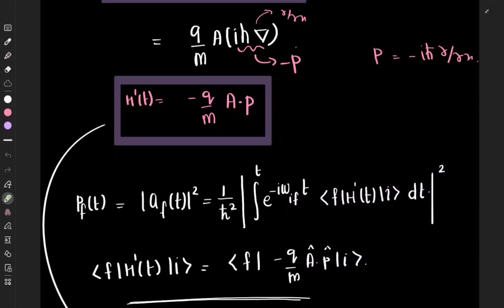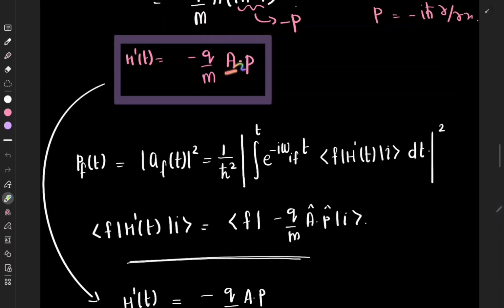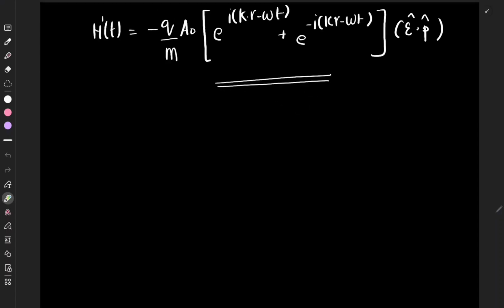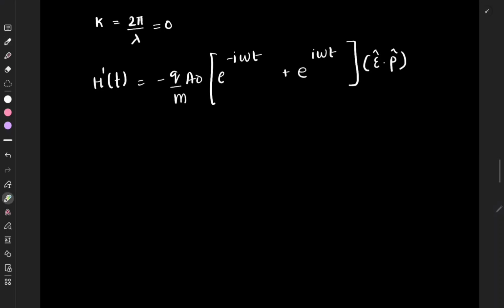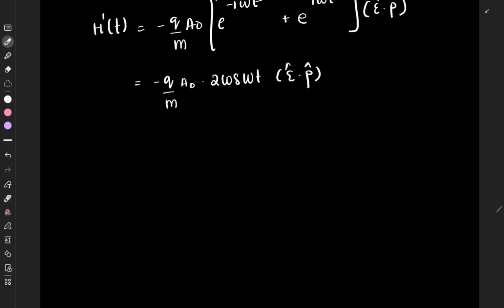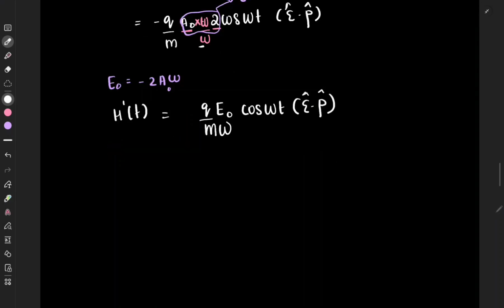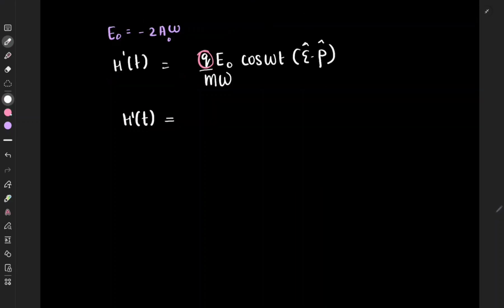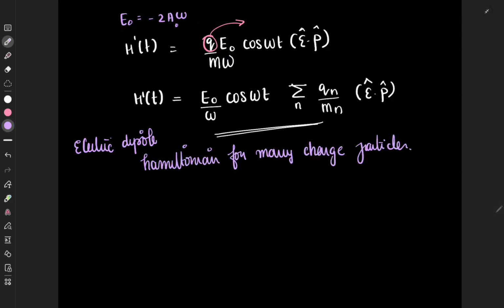Time dependent perturbation theory-5 |Atomic and molecular spectroscopy